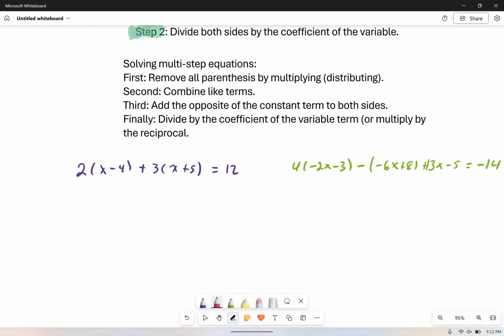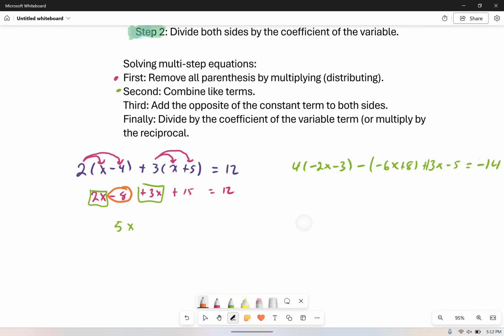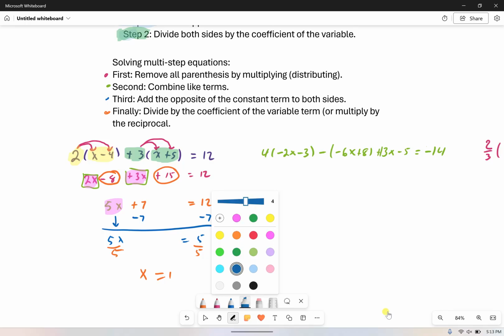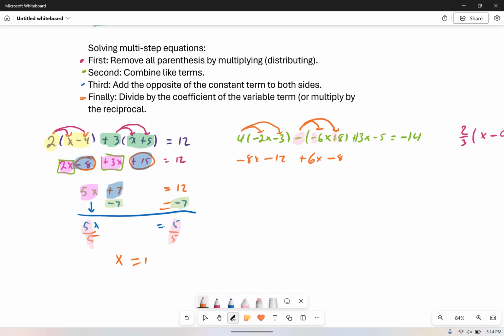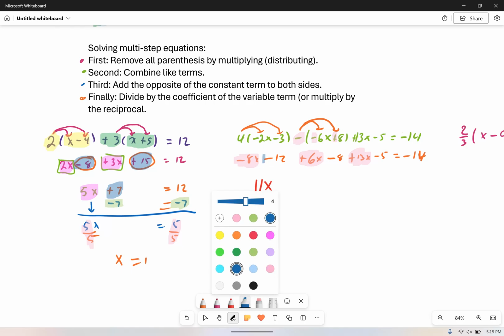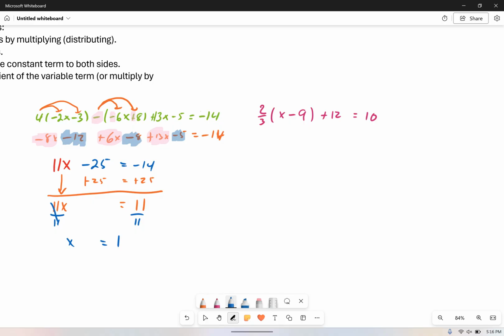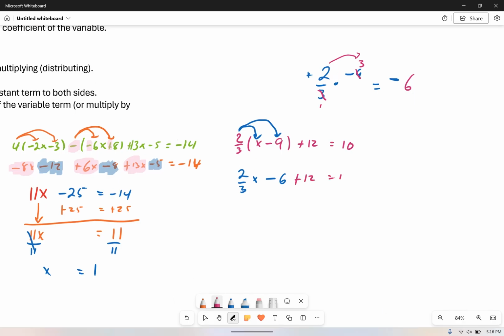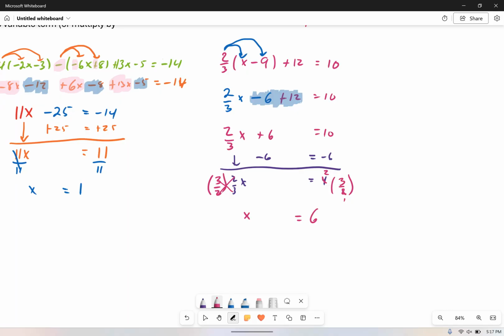How to solve multi step equations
This video shows how to solve multi-step equations when the variable is only on one side.